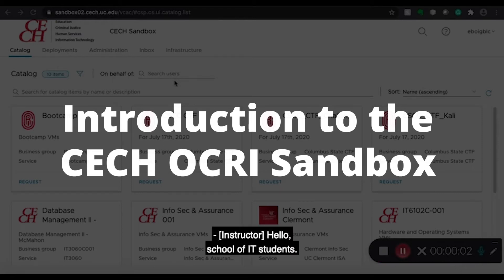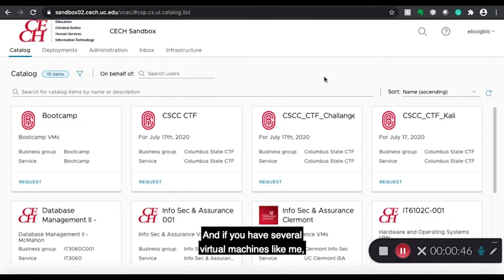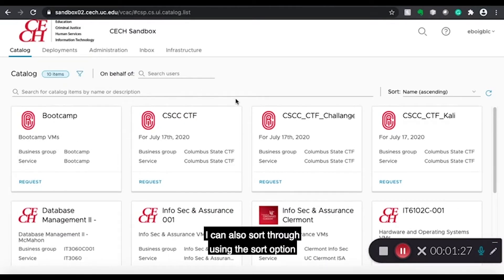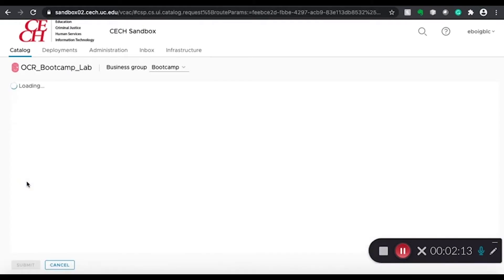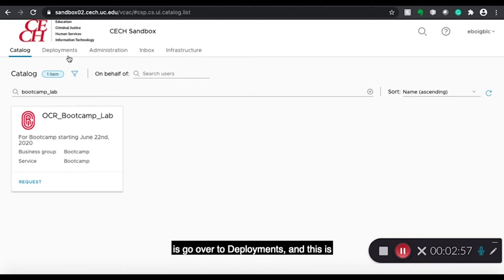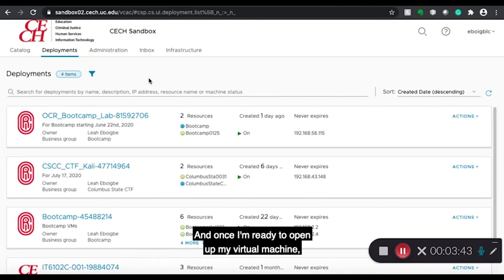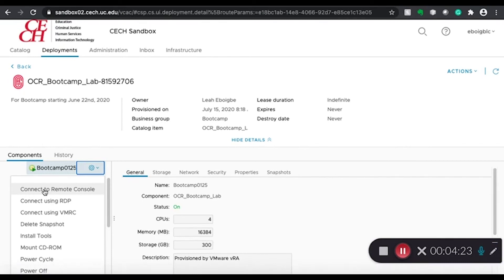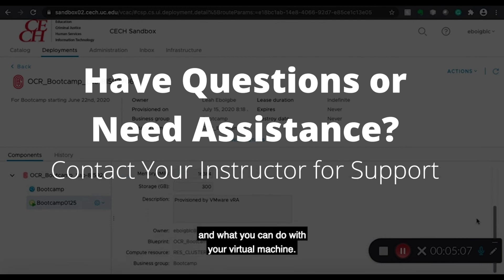Introduction to CECH Sandbox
The UC School of Information Technology walks through an introduction to the CECH Sandbox